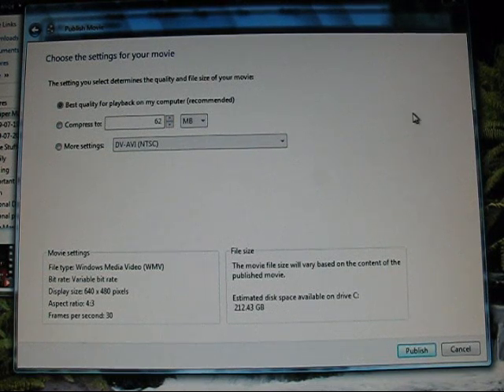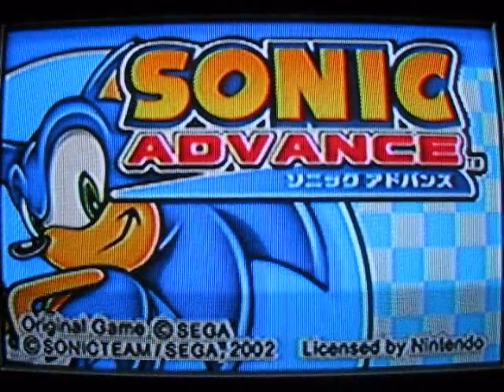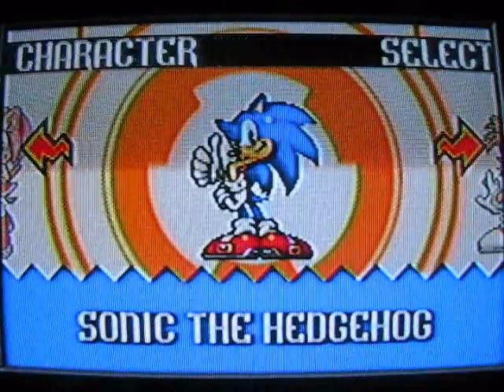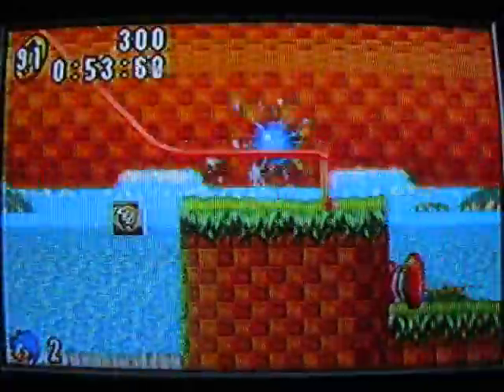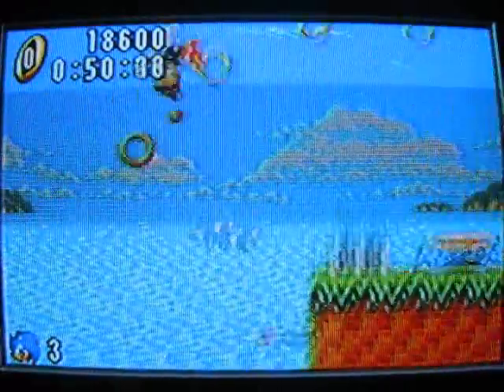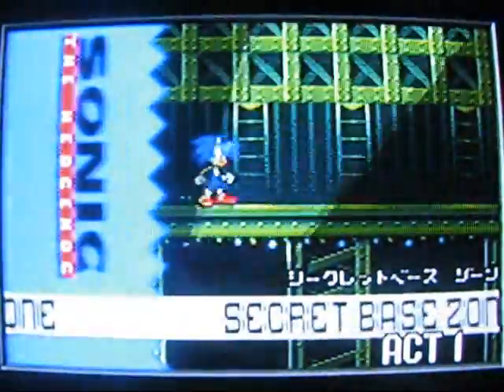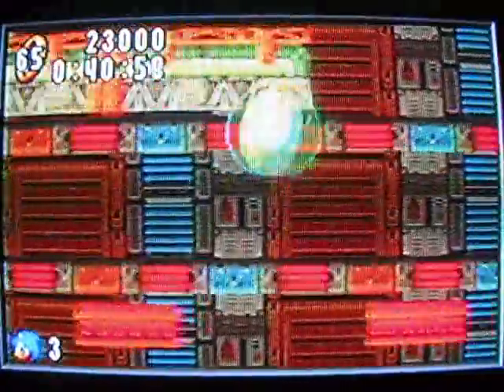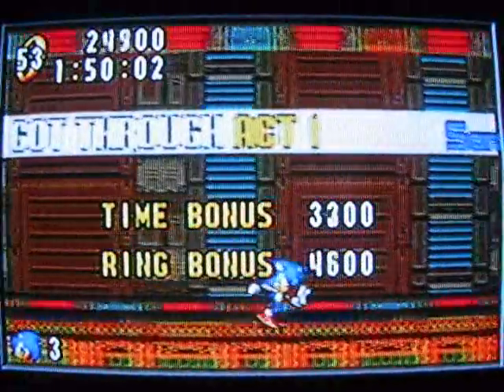Sonic Advance 1 No Emerald Walkthrough Part 1 (With Commentary)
Walkthrough and game info:
Platform: Game Boy Advance
Platform it was recorded on: Nintendo Gamecube
Accessory Used: Game Boy Player (It's a Gamecube accessory that attaches to the bottom of your Gamecube and can play most GB, GBC and GBA games.)
Recorded with: Canon Powershot S3iS camera

Part 1: Mini Walkthrough!

Neo Green Hill Zone - Part of Secret Base Zone Act 1

Annotation corner:
0:00 Want to skip this update and get to the gameplay? Click here: 0:49
0:45 "Entirely subjective statement" lol!

Yup, taking a lil' break from Super Mario RPG to do this one! :D Only took around 45 minutes, lol!

Boss: Egg Hammer: (Yep, I'm gonna name the bosses, lol!) Basic boss, just avoid the hammer and attack the body when you have the chance to do so. When he's on his last hit he'll start flipping himself in the air in desperation but don't fear, just wait for his body to land next to you and hit it by either spindash or jump. :)

(Yeah so, I wasn't happy at ALL of the quality of the last set, so I remastered them. I didn't compress them NEARLY as much so they retained their framerate. I HIGHLY recommend watching these over again so you can see them they way I intended, lol!)

Credit to gabbe583 and guiltym for ideas on how to keep this set of videos lookin' smooth! :D